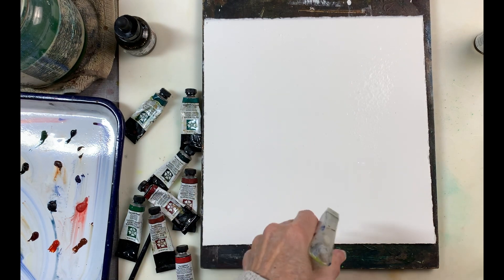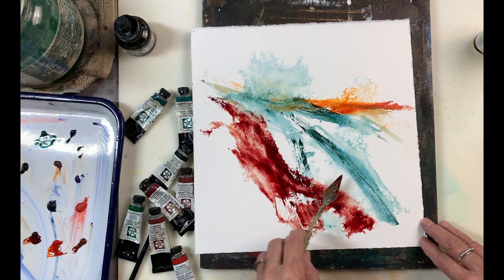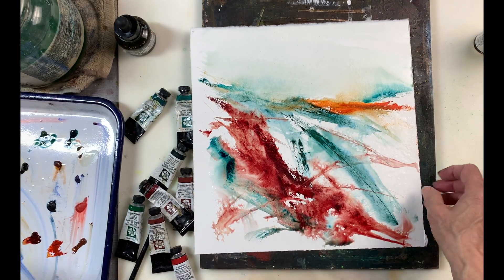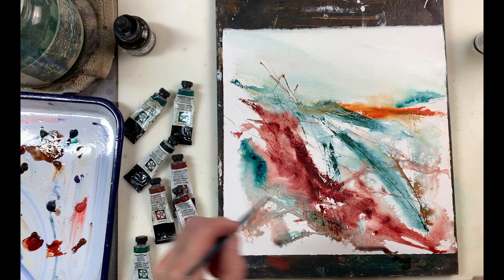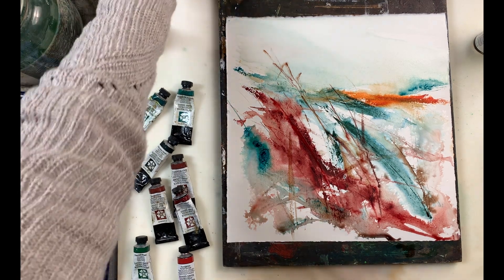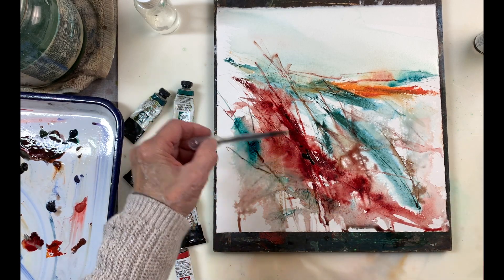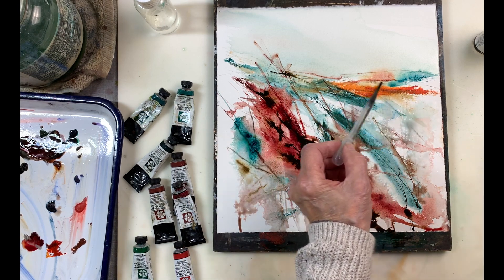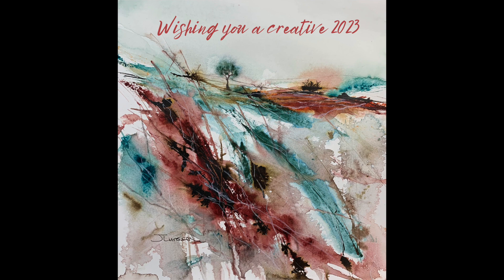Watercolor - A painting with a holiday theme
For the materials I used in this video click on "show more."

MATERIALS USED
Daniel Smith paints
Cascade green